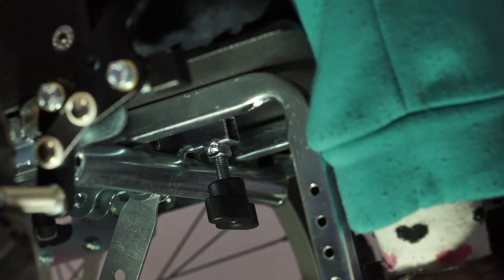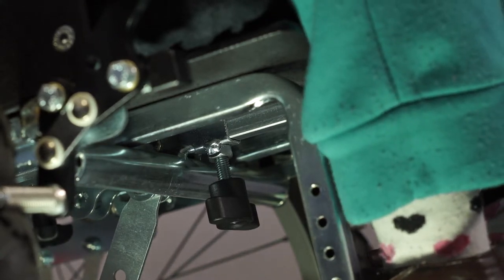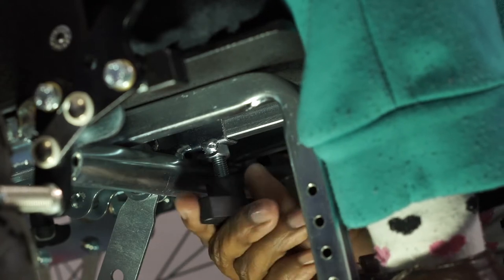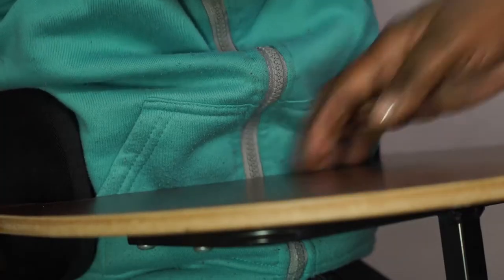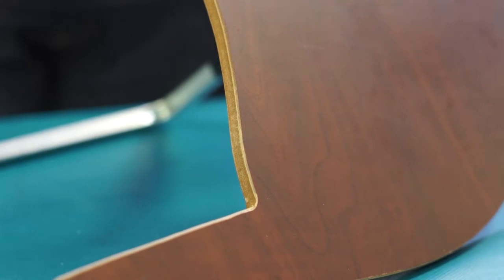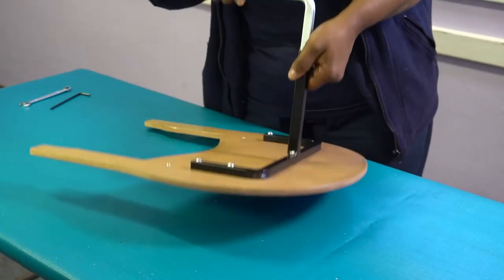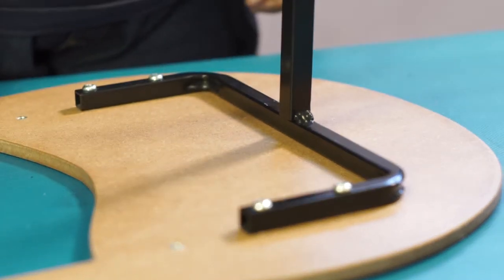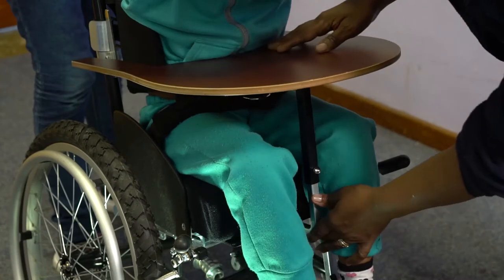How to Video - Sully Active - 06 Tray Table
Shonaquip's 'How to Video' series provides an informative technical instruction on how to make essential adjustments to
Shonaquip's range of posture support devices, to enable seating practitioners to set up the device appropriately.

This video covers tray table adjustments on the Sully Active Kids Wheelchair.